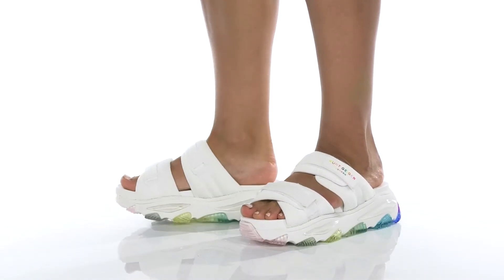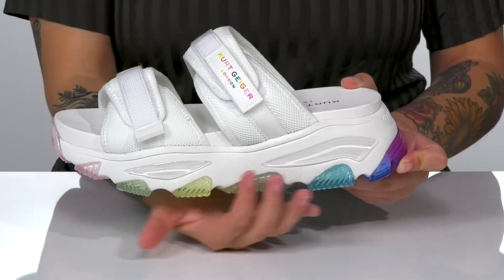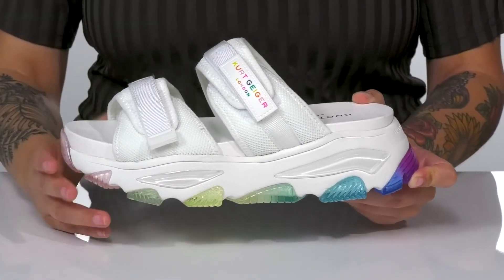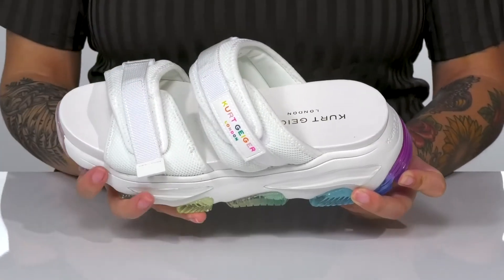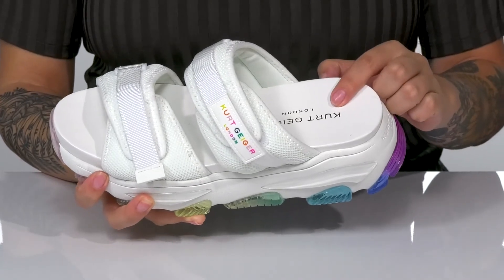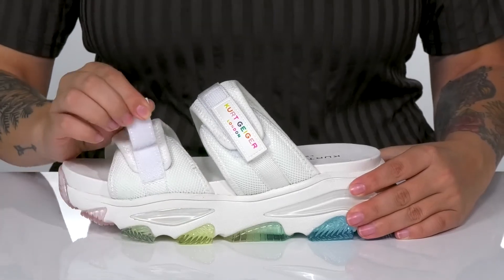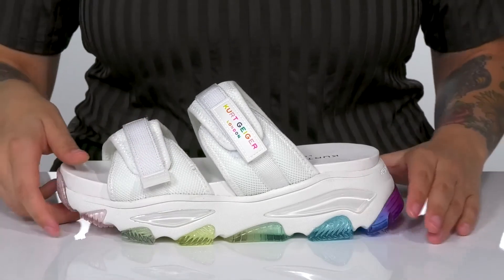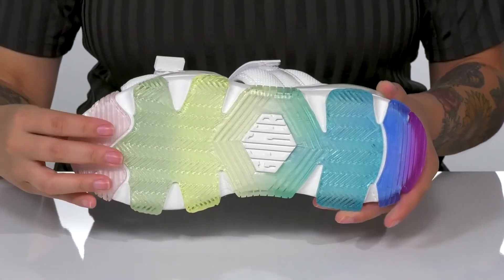Kurt Geiger London Lettie Slide SKU: 9593296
Add some color to your world with the Kurt Geiger London&trade; Lettie Slide, featuring dual hook-and-loop fabric straps and exaggerated rubber sole with rainbow inserts.
Open-toed platform slip-on with synthetic lining and insole.
Multi-colored branding at top sandal strap.
Imported.